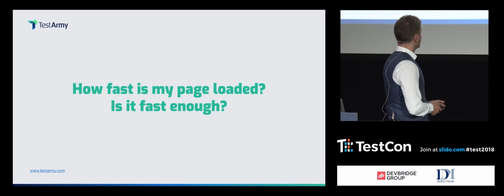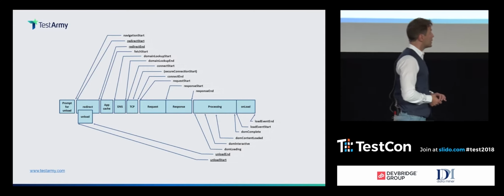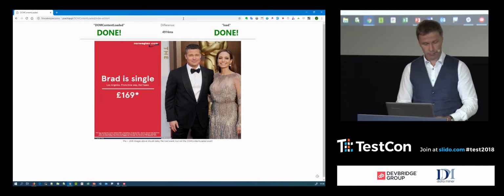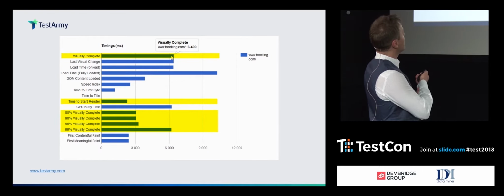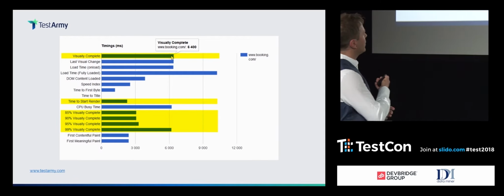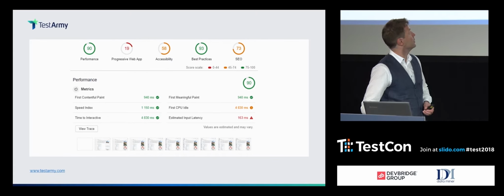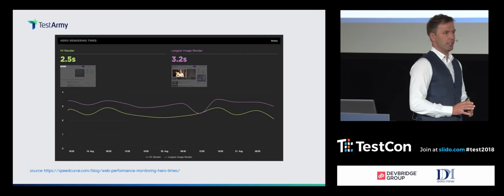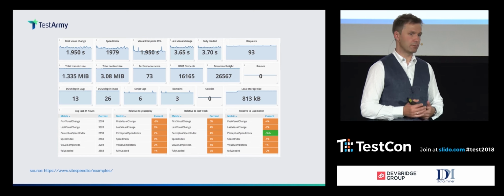Web Application Performance Testing from Users Perspective by Jacek Okrojek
JavaScript and HTML5 gave designers and developers countless possibilities and freedom when it comes to creating websites. Unfortunately, the cost of a reach user interface is a browser performance.

When doing performance tests we usually focus on the server side of the system and believe that is enough to secure a great user experience.

In this presentation, Jacek Okrojek will describe concepts related to browser performance and measuring performance from a user perspective. Jacek will walk participants through real cases from projects he participated in and he will share his experience.